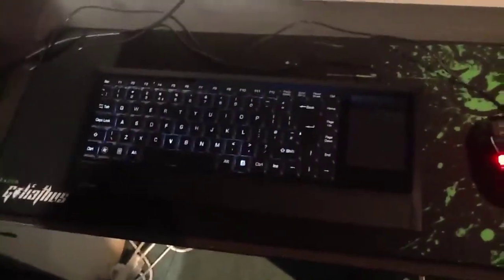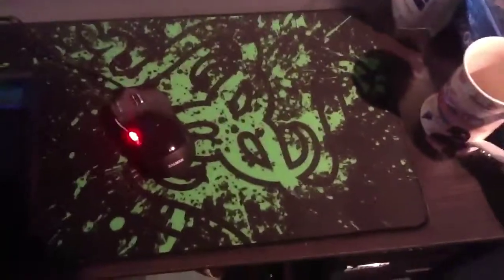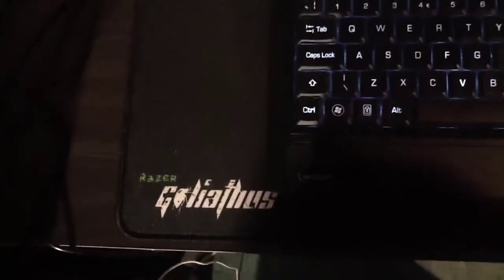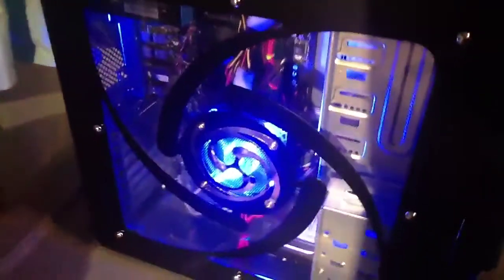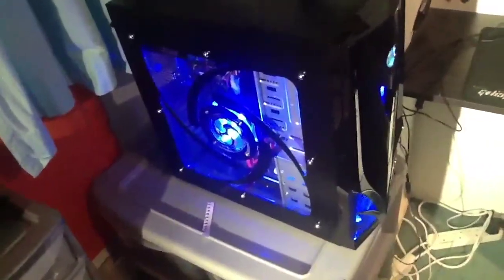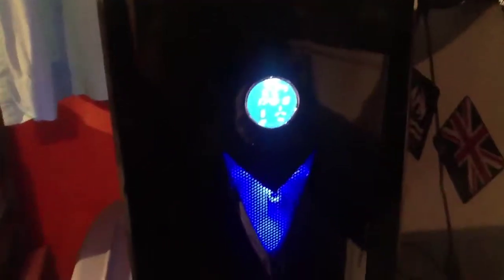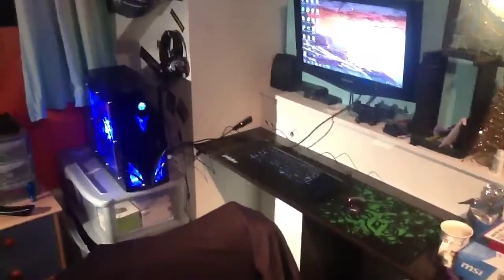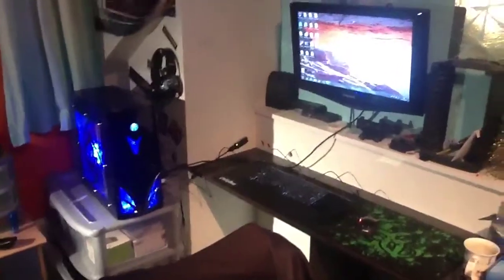StoutStanding: computer set up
Just showing my new computer, if you want links to anything shown comment or drop me a message